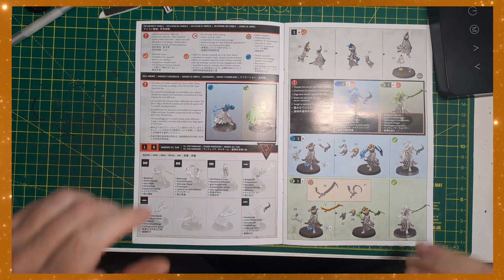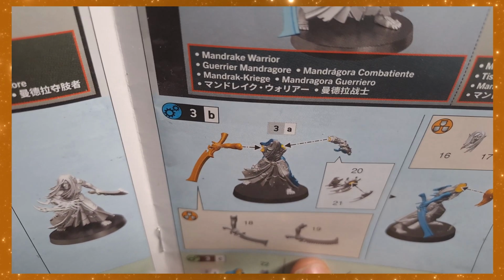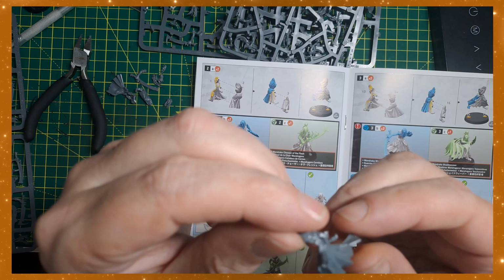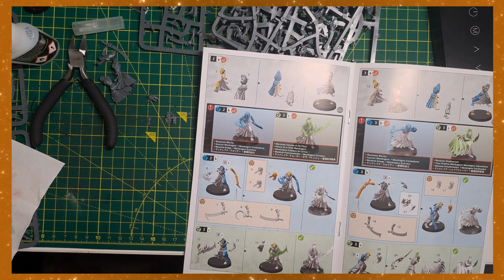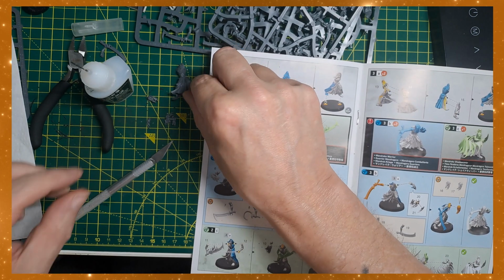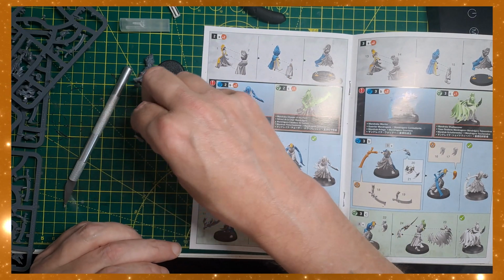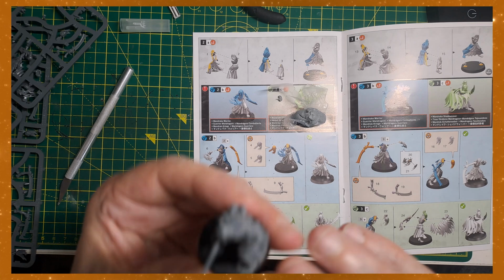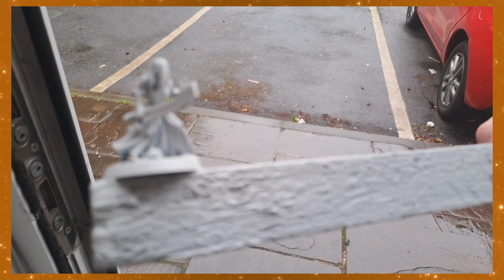Kill Team - Mandrakes Warrior - Fully prepared from sprue to primed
Warrior no.2 from the Mandrakes kill team fully prepared form the sprue to fully primed ready for painting